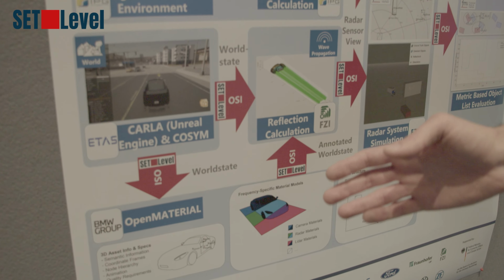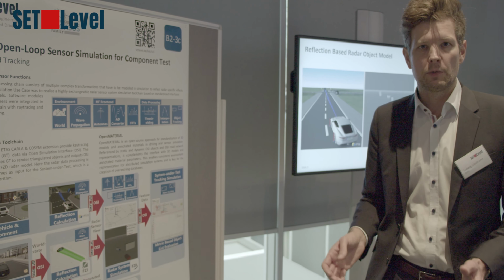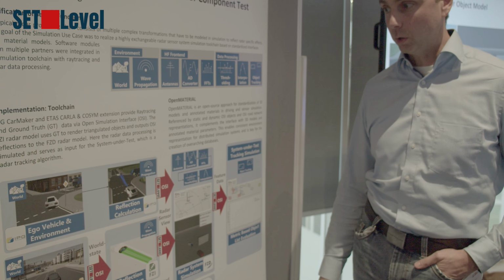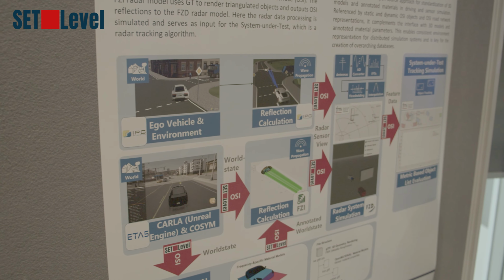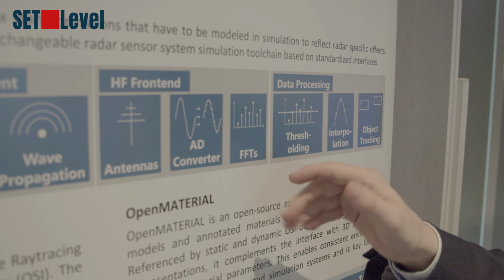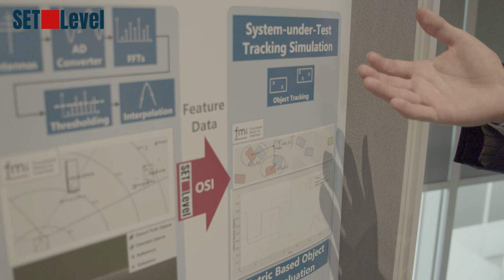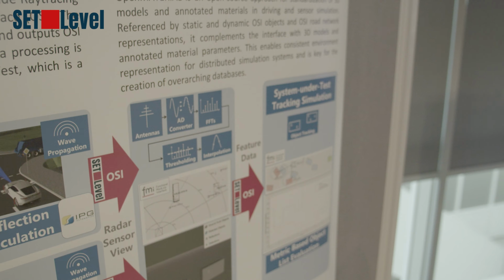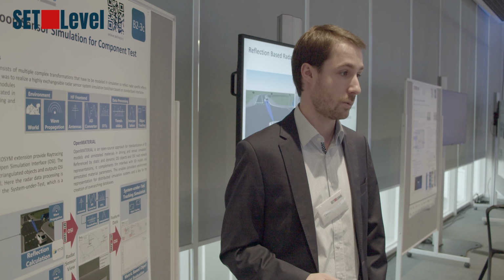Booth B2-3C: SUC 3 - Open-Loop Sensor Simulation for Component Test: Radar-based Tracking